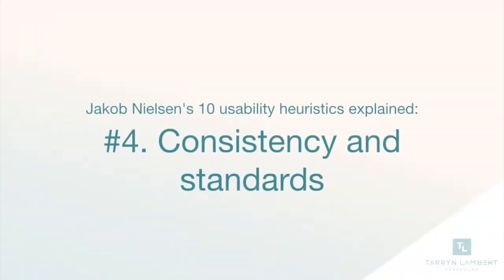UX Heuristics - #4 Consistency and standards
An explanation of Nielsen Norman's 10 usability heuristics (in under a minute).

Use the same buttons and links throughout your product. Make sure that the colors and language are used within the same context too. If something on your site has the same meaning in two different places, it should show up the same so your users can recognize it easily and effortlessly.